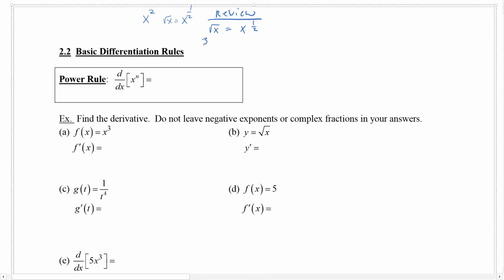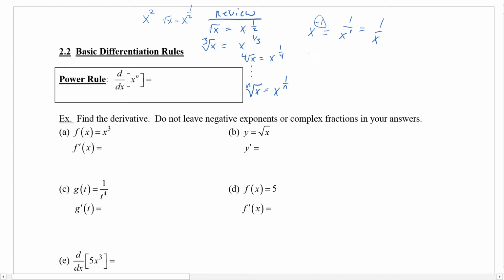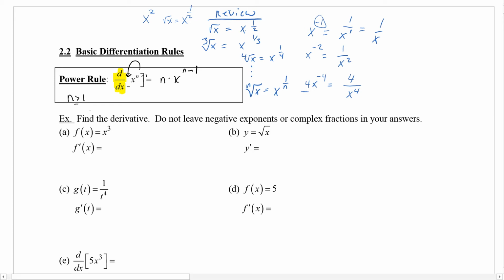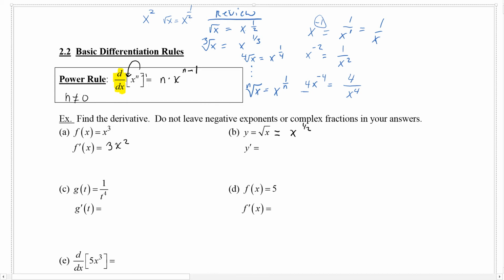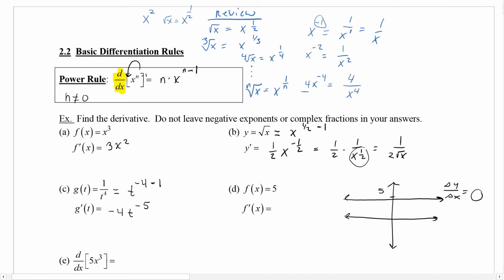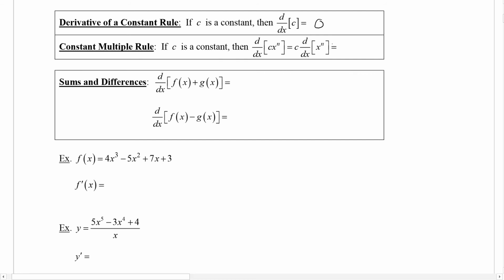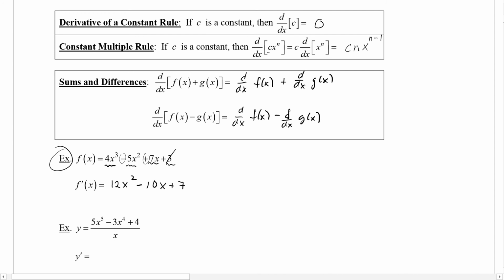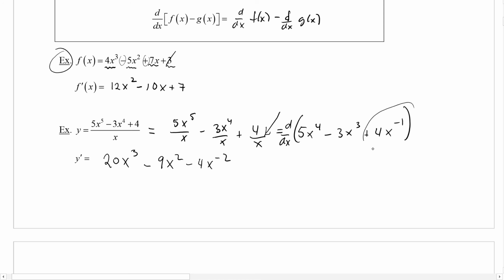2 2 Basic Differentiation Rules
STUDENTS:
This video covers taking derivatives of functions using the power rule.